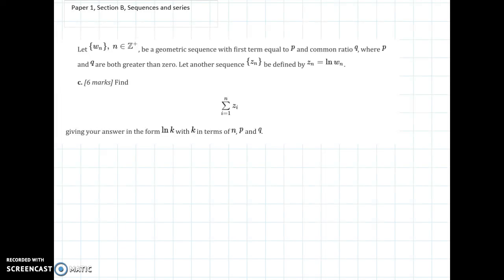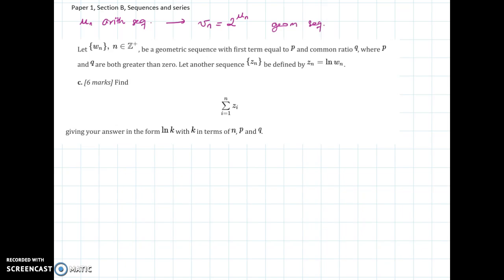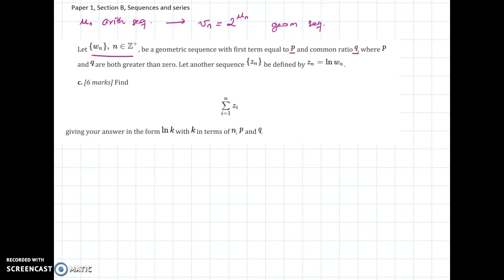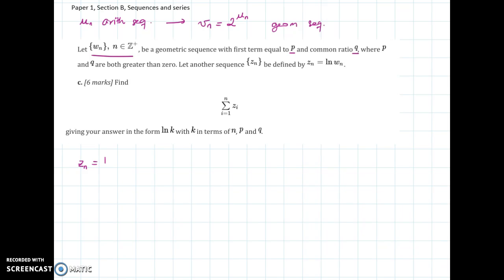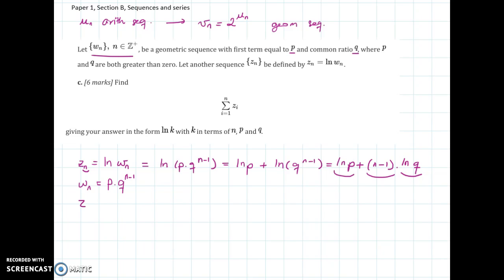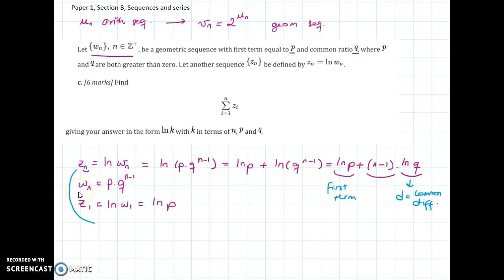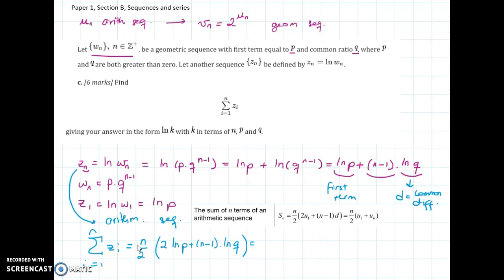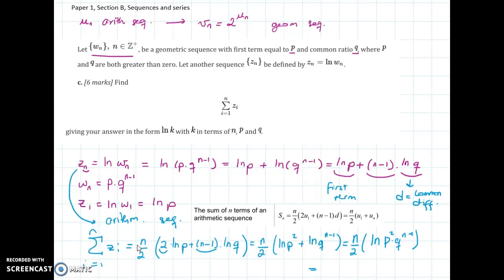1i Math HL / Sequences and Series / Exam Q / Part II